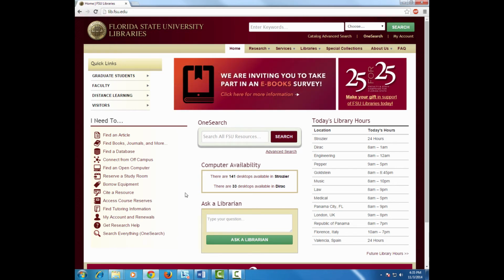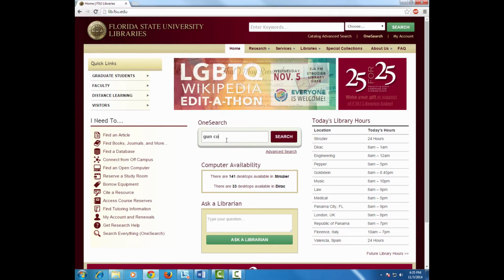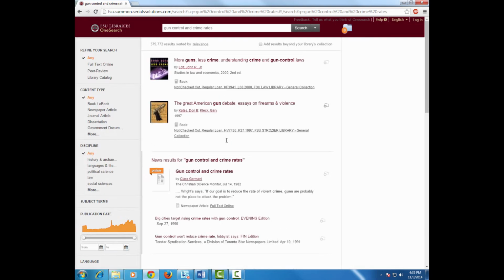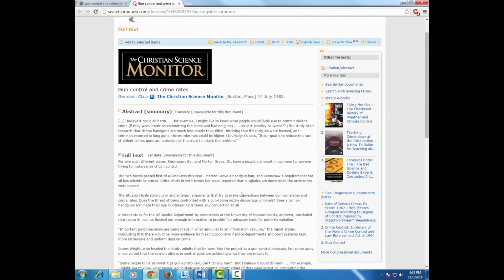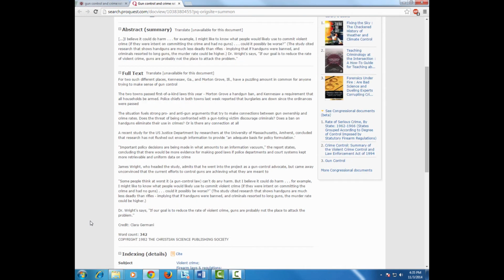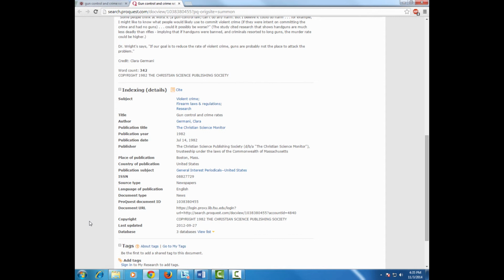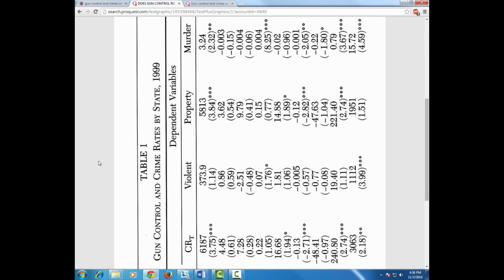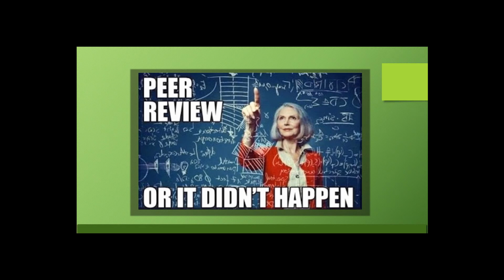Peer reviewed vs popular literature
Make sure to view this video in 1080 HD.  This video examines the differences between sources that are peer-reviewed and valuable to scholarship and popular literature (which can fall anywhere and in-between).